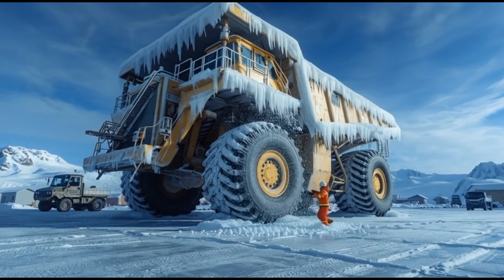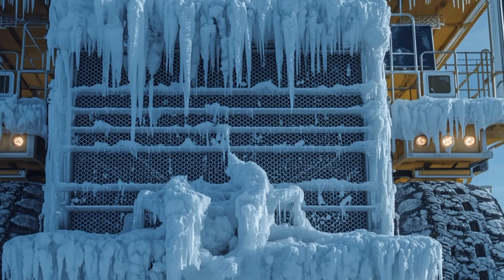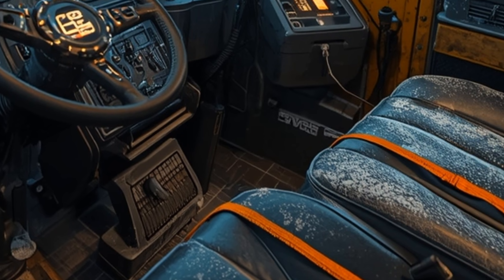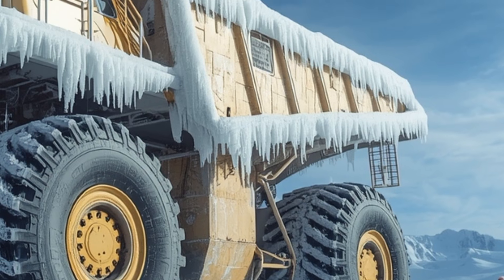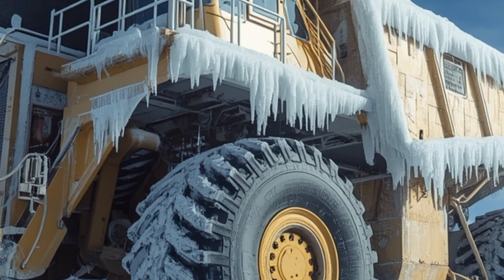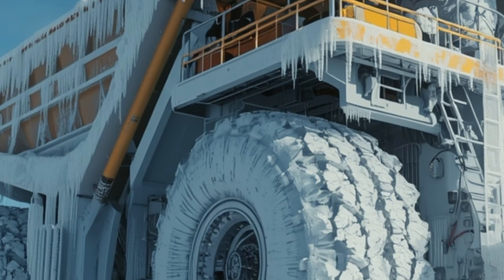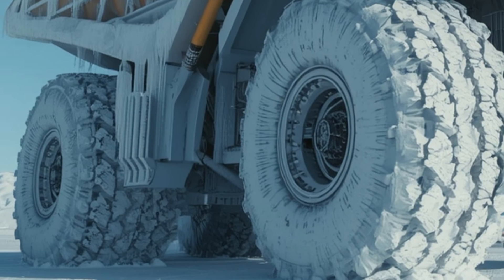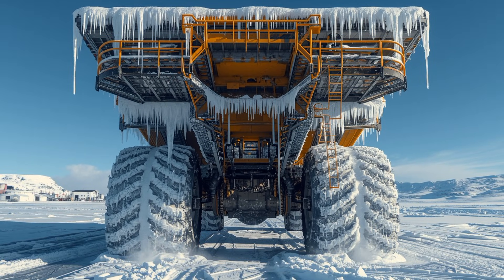A 2000-TON Diesel Truck Froze Solid at -80°C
A 2000-TON diesel construction truck, designed to haul mountains, completely frozen at an insane -80°C. In one of the most extreme cold events ever captured, this industrial giant was brought to a total standstill as fuel gelled, steel locked solid, and hydraulics turned to ice. Built for the harshest mines on Earth, this monster was never meant to face cold like this. This is raw engineering versus brutal nature—and nature won.
 Titles
When -80°C Stops a 2000-Ton Machine
This Giant Truck Couldn’t Survive Extreme Cold
Nature vs Engineering: 2000-TON Truck Frozen
Even This Mega Truck Froze at -80°C
The Coldest Breakdown Ever – 2000-Ton Diesel Beast
A 2000-TON Construction Truck Defeated by Ice
This Is What -80°C Does to Giant Machines
Frozen Solid: Inside a 2000-Ton Monster Truck
The Day Extreme Cold Stopped a Mega Machine